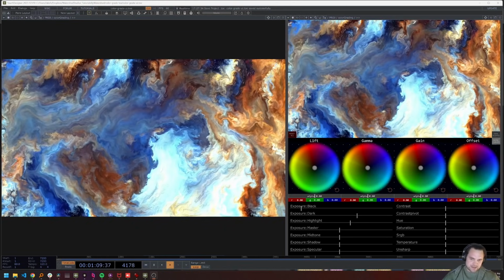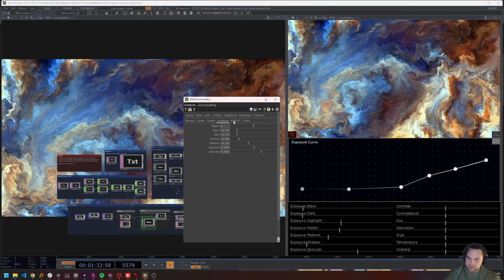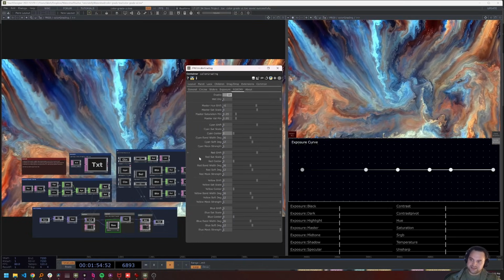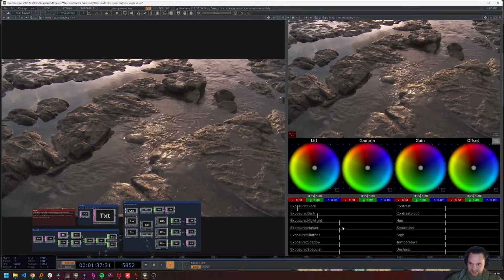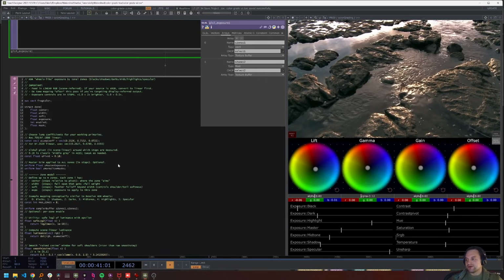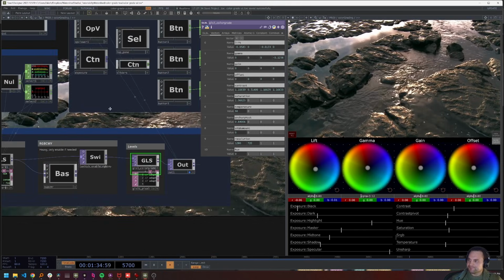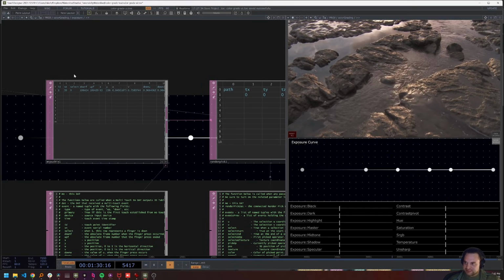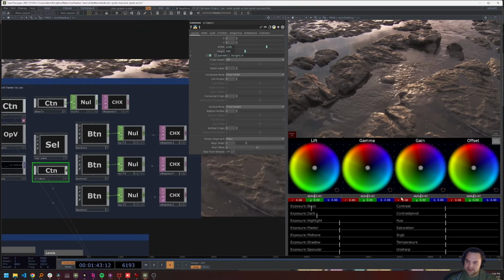Color Grading .tox for TouchDesigner with Exposure Curves, Color Wheels and more tools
Level up your real-time visuals with this advanced TouchDesigner color-grading system—a full HDR tonal-zone workflow, color wheels and selective RGBCMY controls designed for artists who want professional-grade results inside TD. In this tutorial, I walk through the entire component, how it works under the hood, and how to integrate it into your own projects. If you’ve ever wanted DaVinci-style wheels, real-time scopes, or exposure corrections directly inside TouchDesigner, this is the .tox you’ve been waiting for.

We’ll cover how the system handles scene-linear inputs, zone-based exposure in stops, hue-band isolation for Cyan/Red/Yellow/Blue, global master controls, and a flexible GLSL pipeline that you can customize or expand. Whether you're grading live camera feeds, generative content, LED walls, or interactive installations, this component is built for speed, accuracy, and high-end color work.

Traceback:
adapted from Mark Coniglio by trevorvanhoof
by lake heckaman

Thank you to these people for their foundation work!

How to use HDR tonal zones for film-style exposure control

Building and customizing selective color bands (Red, Yellow, Green/Cyan, Blue)

Realistic pigment-based color mixing with Mixbox LUTs

Setting up real-time scopes (waveform + histogram) in TouchDesigner

Proper linear-RGB workflow and tone-mapping order

How the GLSL shaders handle zone masks, hue gating, and color-space math

Integrating the reusable .tox into any TouchDesigner project

Included Project Files

colorGrading.tox — main reusable component

Whether you're working in live performance, interactive installations, film pipelines, or generative art, this grading system gives you precise creative control over color in real time.

00:00 - Intro
00:48 - Color Grade Component Overview
01:47 - Exposure Curve UI in TouchDesigner
03:09 - Scopes
05:38 - RGBCMY Color Band
06:49 - Basic Color Grading Process Demo
09:24 - Component Architecture Overview